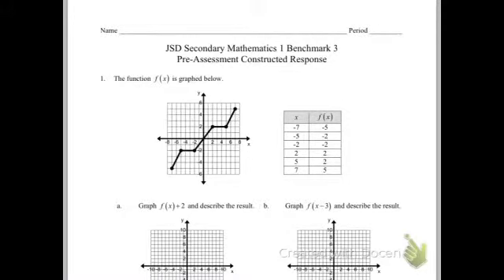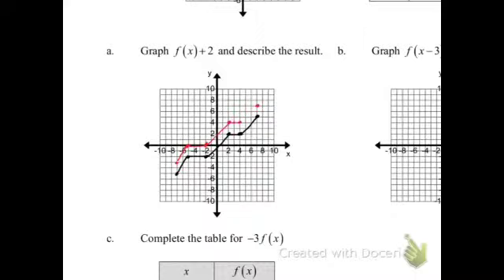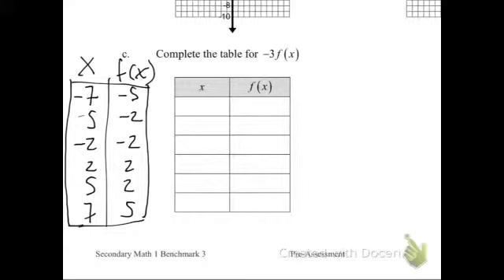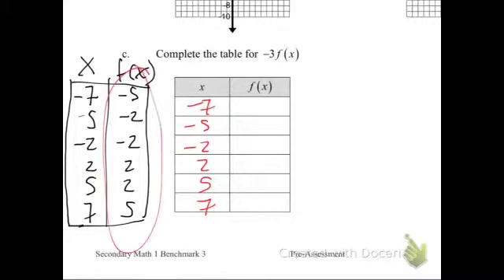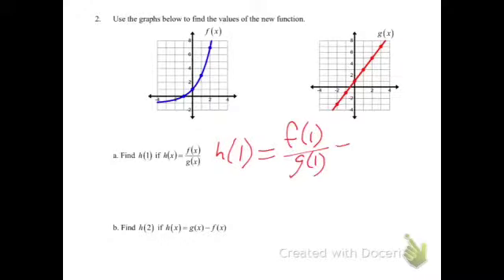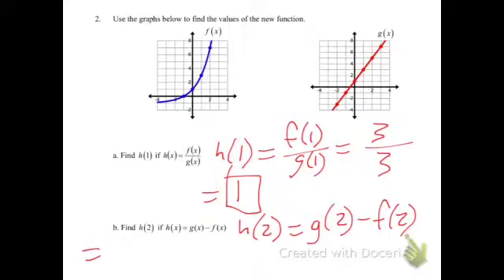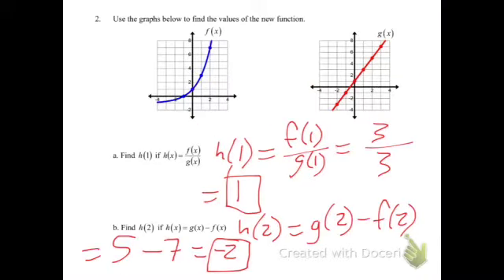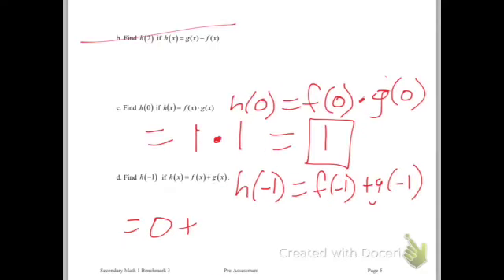Benchmark 3 Constr Resp Practice